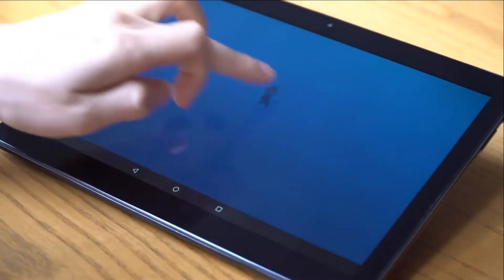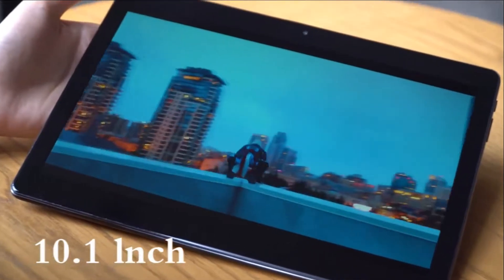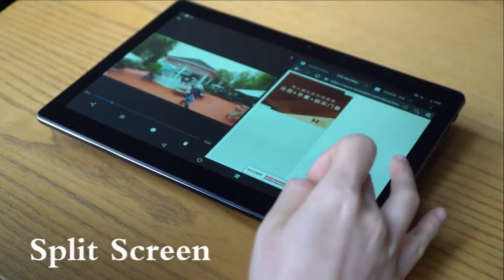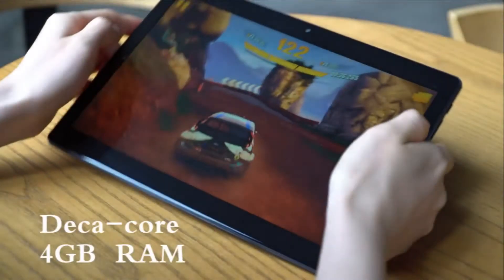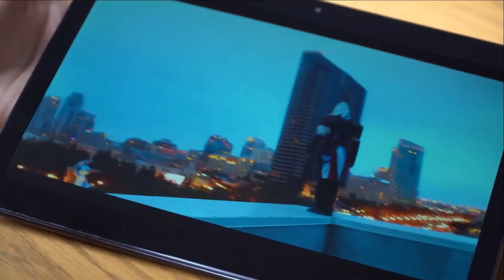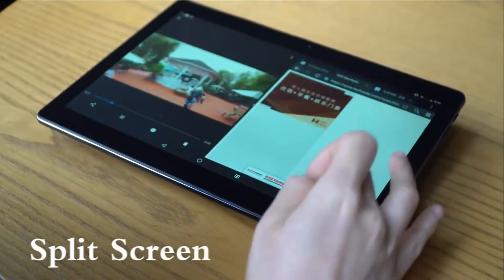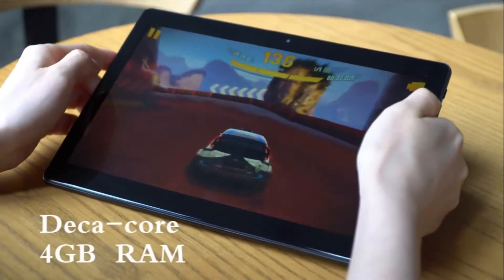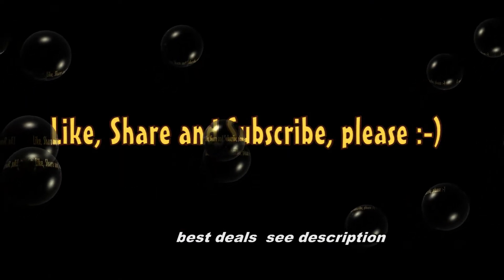Original Box CHUWI Hi9 Air 64GB 10.1 Inch 2K Screen Android 8 Dual 4G Tablet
Best buy online Chuwi Hi 9 Air  - Compare Prices

Chuwi Hi 9 Air 4G Tablet PC - BLACK 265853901
10.1 inch Android 8.0 MT6797 ( Helio X20 )

Original Box CHUWI Hi9 Air 64GB MT6797 X20 Deca Core 10.1 Inch 2K Screen Android 8 Dual 4G Tablet

[HK Stock] Chuwi Hi9 Air 4G Tablet PC Helio X20 MTK6797 Deca Core 10.1" 2K Screen 2560*1600 Android 8.0 4GB DDR3L 64GB eMMC - Black

Original CHUWI Hi9 Air MT6797 X20 Deca Core 4GB RAM 64GB ROM 2K Screen Android 8.0 Dual 4G LTE 10.1 Inch Tablet

Chuwi Hi 9 Air is a cost-effective tablet which supports and 4G network. Equipped with a 10.1 inch 10-point IPS touch display, brings your photos and videos to life. Android 8.0 OS ensures you more wonderful user experience. Powered by MT6797 ( Helio X20 ) deca core processor, offers you smooth operation and stable multitasking experience. Rear-facing + front dual camera for capturing memorable moments and high-quality pictures in daily life. Dual band 2.4GHz / 5.0GHz WiFi supported, ensures you high-speed surfing.
Main Features:
● CPU: MT6797 ( Helio X20 ) Deca Core
Equipped with better performance, delivering plenty of power for your use
● GPU: ARM Mali-T880 780MHz
Better and faster in playing games and watching videos than the previous generation
● 10.1 inch 10-point Capacitive Screen with 2560 x 1600 Resolution
Boasts impressive color and clarity and IPS technology provides wide viewing angles
● 4GB LPDDR4 RAM for Advanced Multitasking
Substantial high-bandwidth RAM to smoothly run your game, photos and video-editing applications, as well as multiple programs and browser tabs all at once
● 64GB eMMC ROM Storage Capacity
Provides room to store pictures, videos and more
● TF Card Expansion
Accepts compatible cards up to 128GB ( not included ) for easy expansion
● Dual Cameras for Photos and Face-to-face Chat
500w pixel front camera and 1300w pixel rear camera let you capture memorable moments or chat with friends
Allows you to connect to the Web while within range of an available wireless network
Wirelessly transfer photos and other media between the computer and your Bluetooth-enabled cell phone or MP3 player, or connect Bluetooth wireless accessories
● Network:
GSM: band 2/3/5/8
WCDMA: band 1/2/5/8
LTE: band 1/2/3/5/7/8/20/40